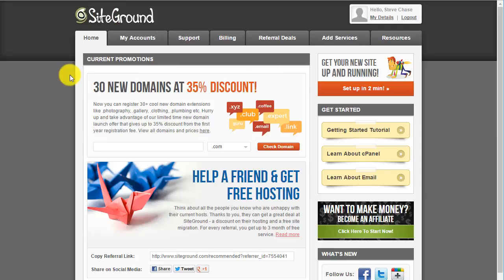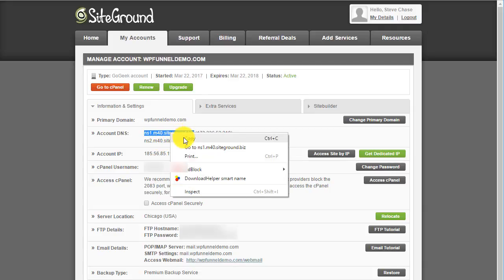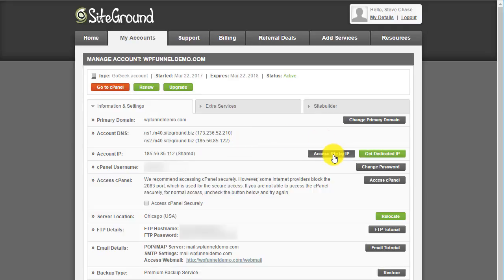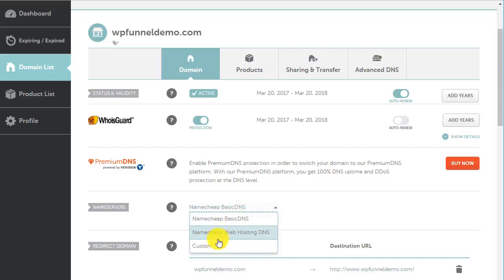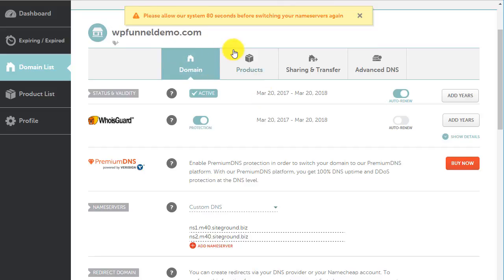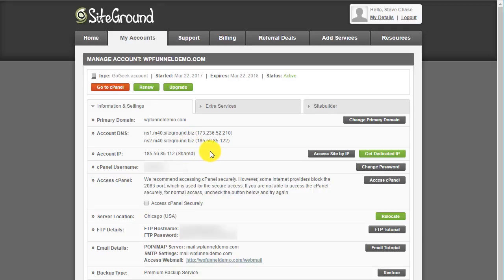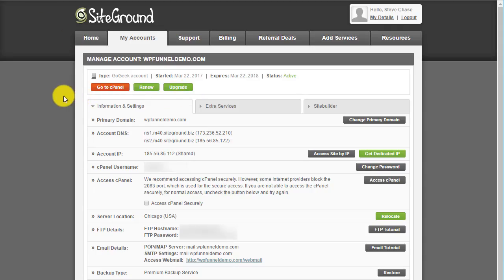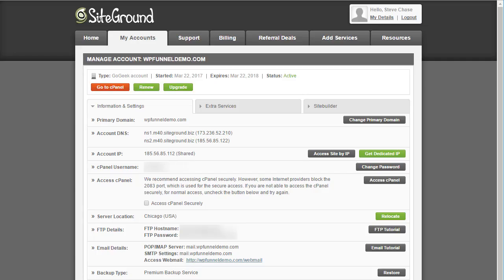Connecting domain to webhosting